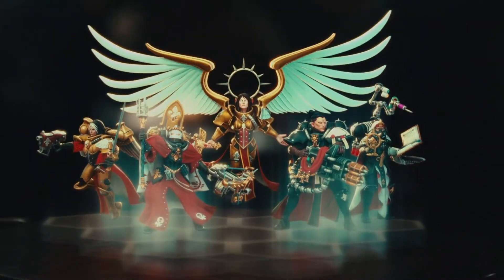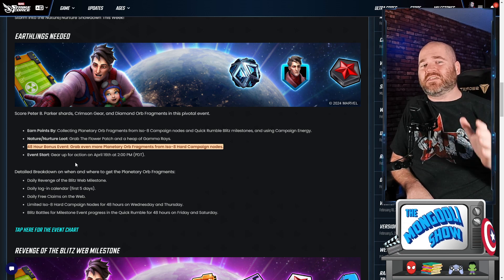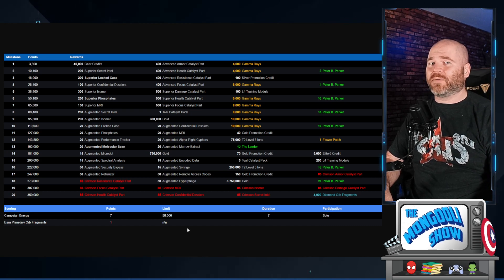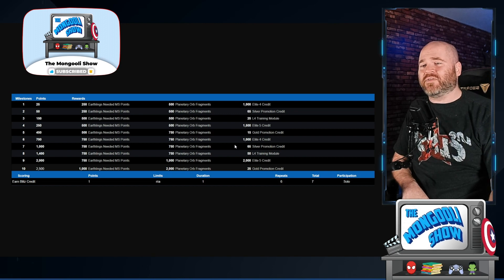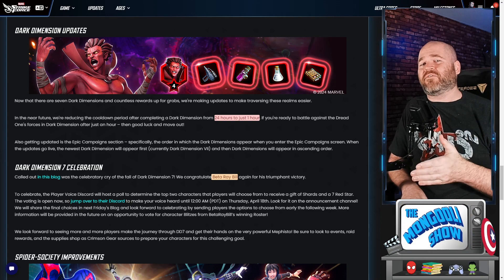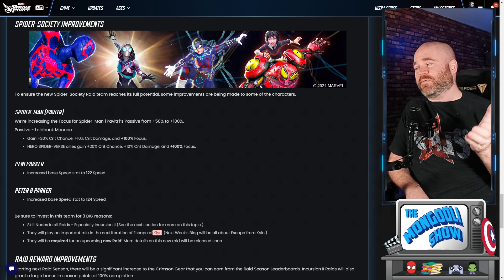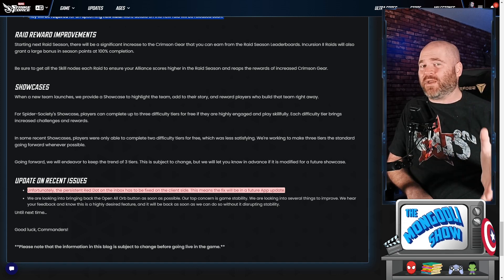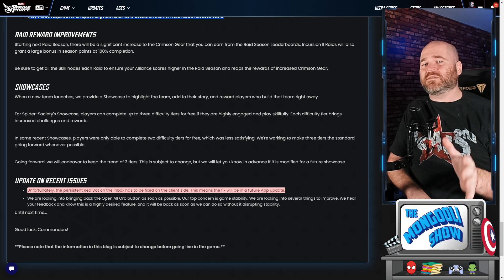MORE Crimson gear is coming to Marvel Strike Force, Peter B Parker's F2P event, and QOL fixes!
Peter B Parker is coming to Marvel Strike Force this week, along with other great Quality of Life changes.  Weekly Blog update, April 12th, 2024

Merch!

Twitch.tv/TheMongooliShow